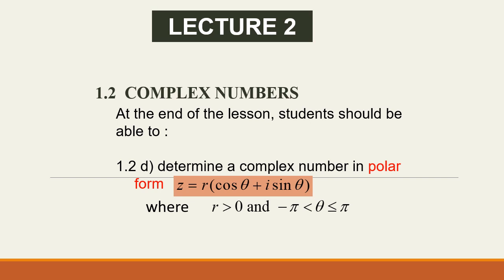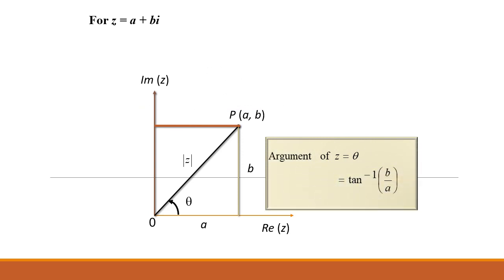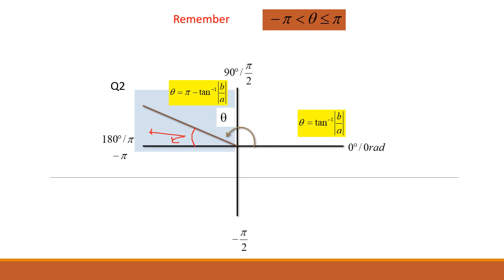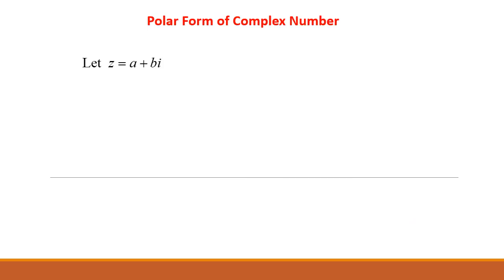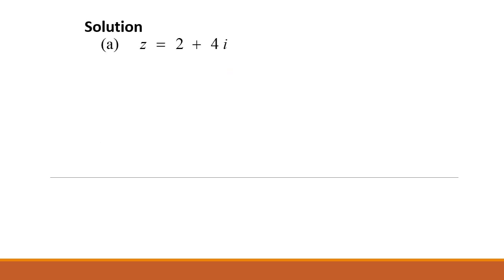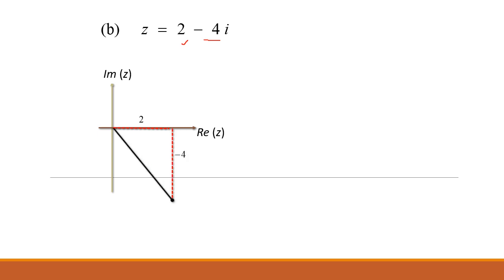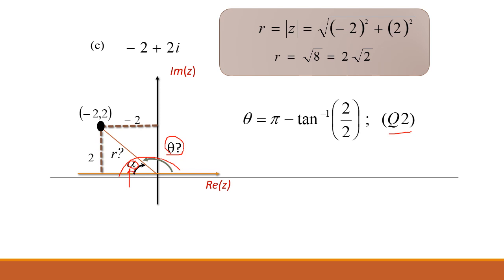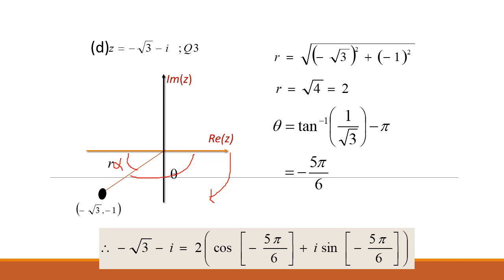Chapter 1 Lecture 2 Part 1